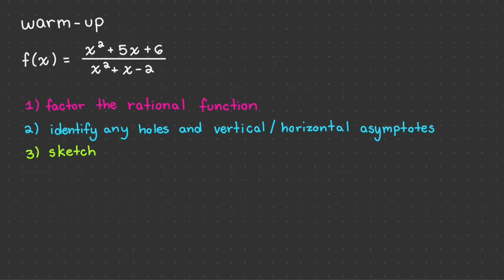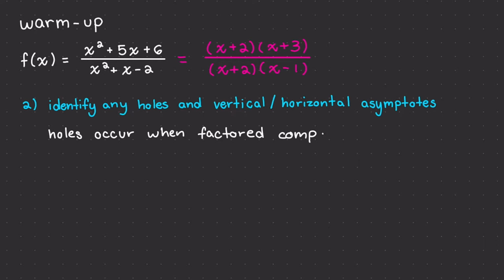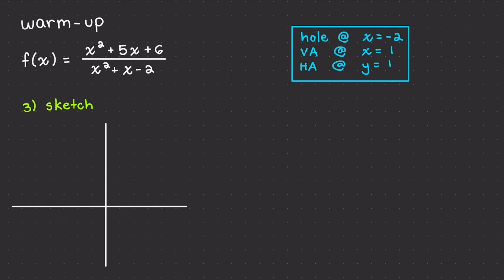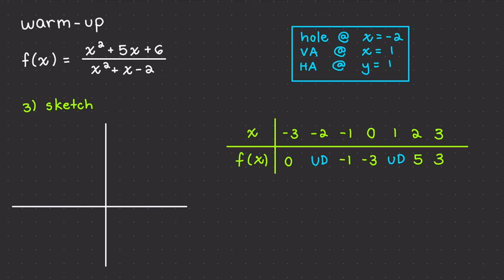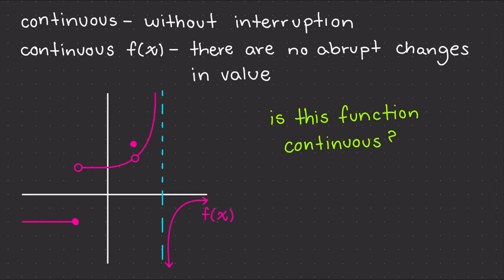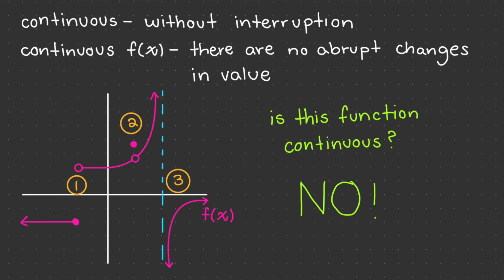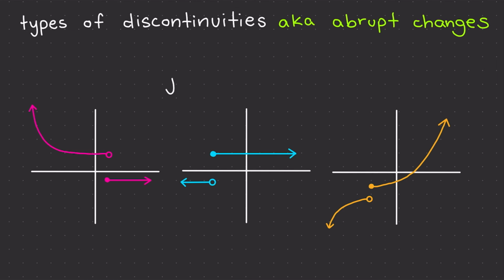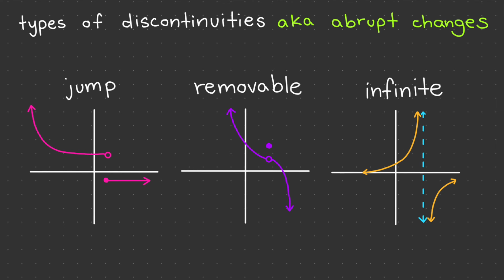Introduction to Continuity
Continuity and discontinuity are basic but essential concepts in Calculus. Understanding them conceptually can build a better base for more complex concepts (countless theorems).  In this video, you will. . . warm up skills necessary to understanding discontinuities, learn what continuity even means, discern the different types of discontinuities.

Please ask any questions in the comments section!

Happy mathing!